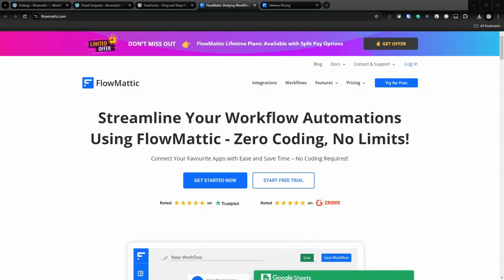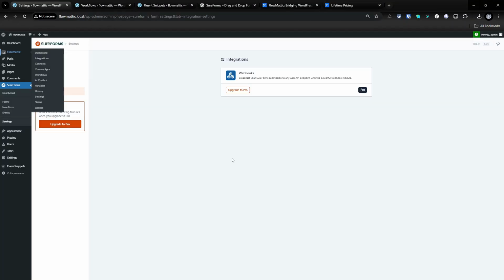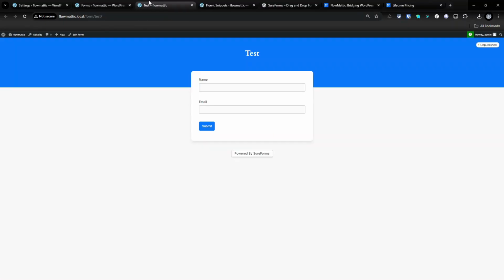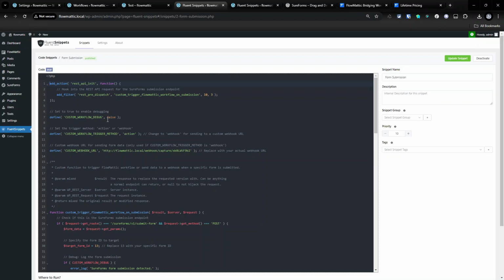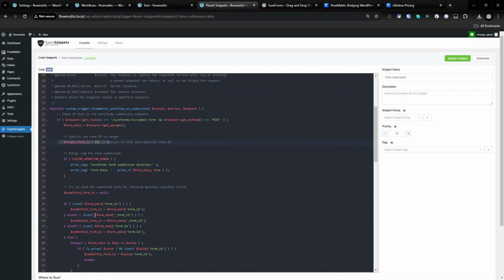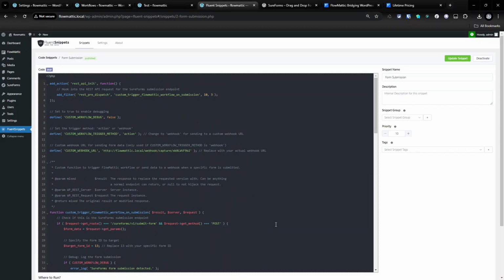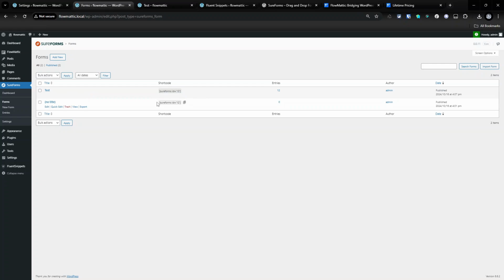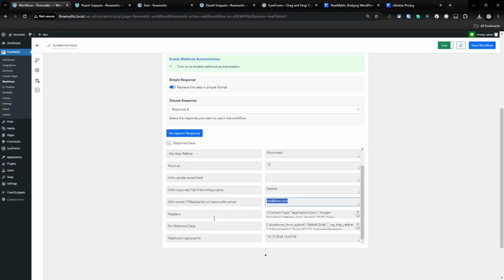Automate SureForms Submissions with FlowMattic, Zapier, or Pabbly - no SureForms pro needed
In this video, we demonstrate how to automate form submissions from the free SureForms WordPress plugin by connecting it to automation platforms like FlowMattic, Zapier, or Pabbly. Learn how to trigger custom workflows or send form data to a webhook, allowing seamless integration with other services.
We'll walk through a custom PHP snippet that provides two powerful options:
1. Trigger a FlowMattic workflow using a WordPress action.
2. Send form data to a custom webhook URL for integration with platforms like Zapier or Pabbly.
By following this tutorial, you can easily automate your form handling processes and connect SureForms with your preferred automation tool without any additional cost.

The first part of the video deals exclusively with the “Custom Action” in flowmattic the last part deals with using any webhook which in my example is Flowmattic but would work with anything that accepts webhook data